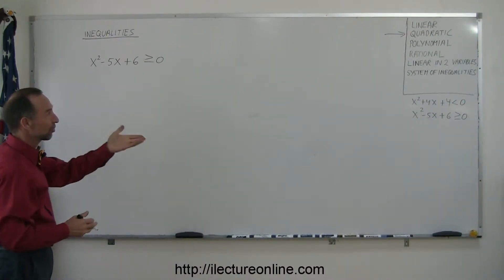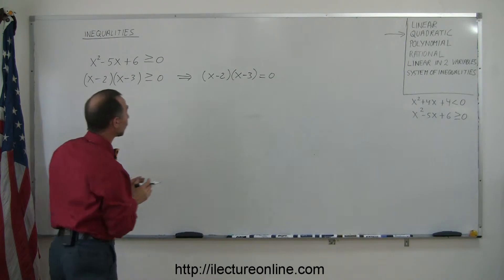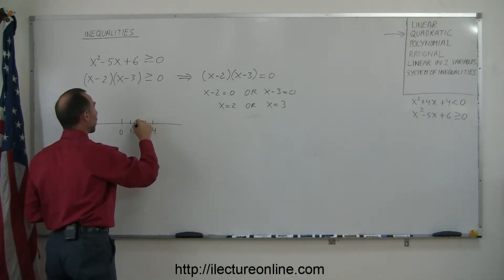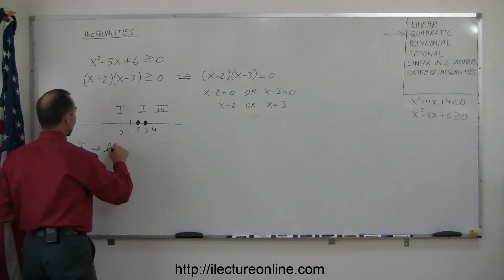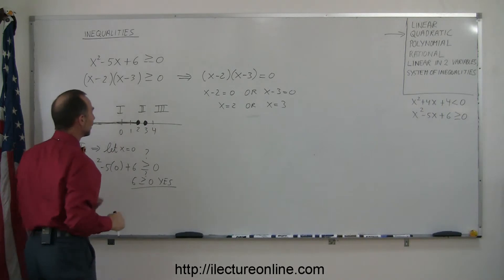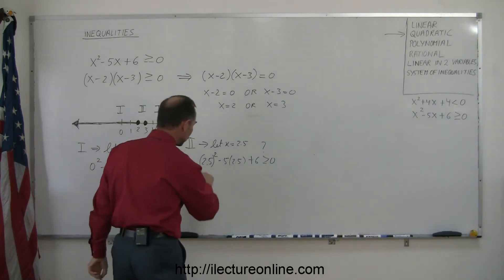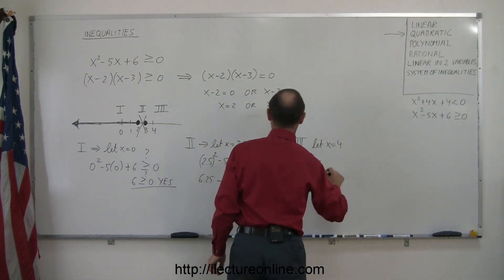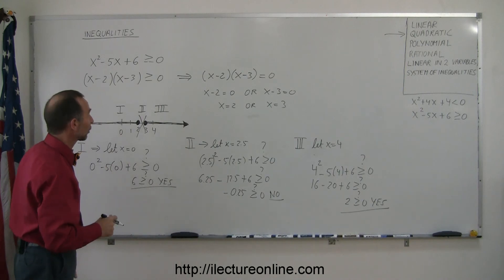Algebra - Quadratic Inequalities (4 of 4)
In this lecture series I will show you how to solve quadratic inequalities.